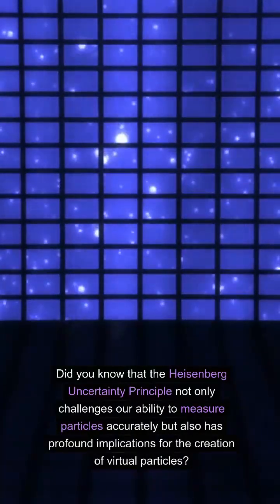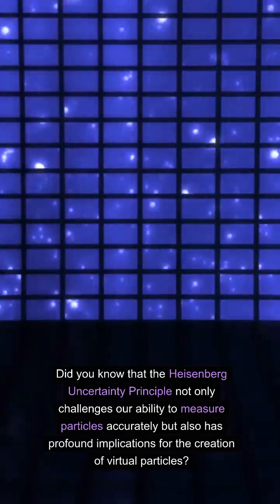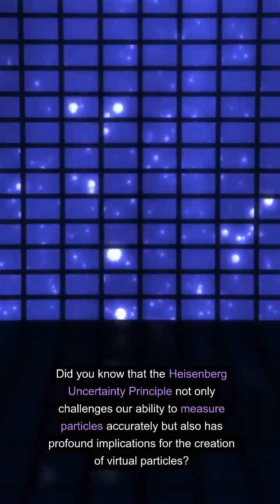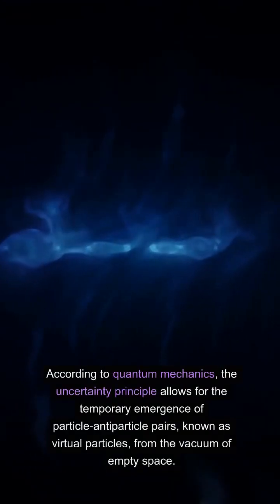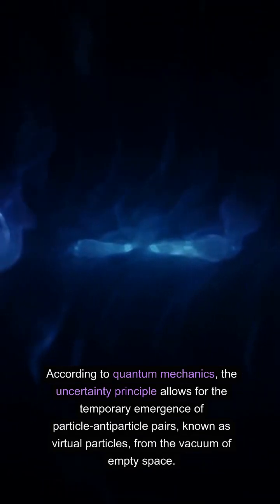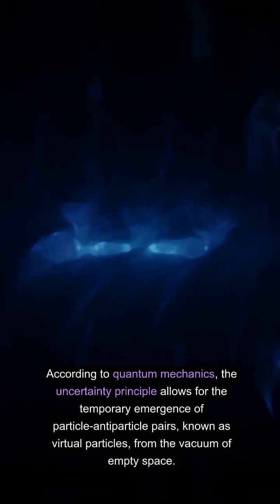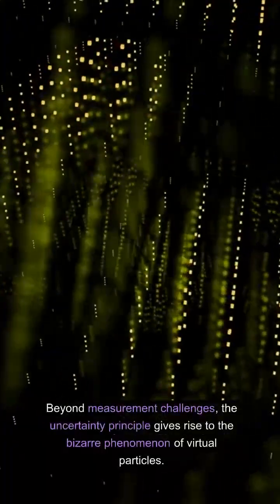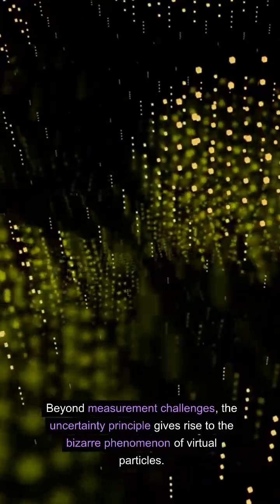The Heisenberg Uncertainty Principle